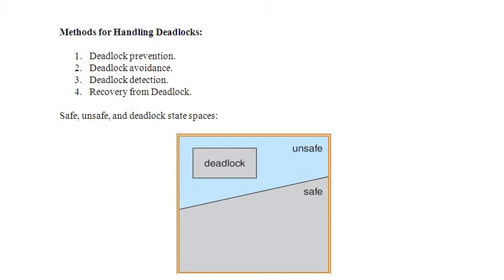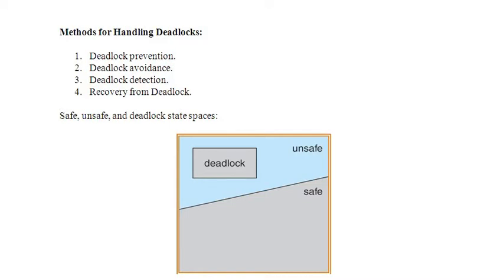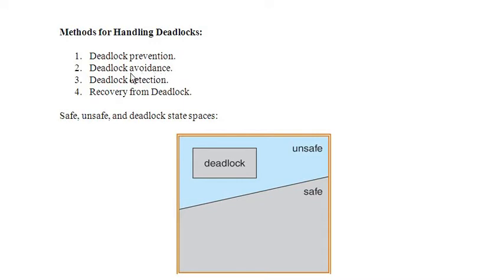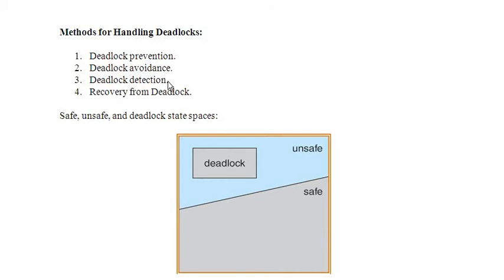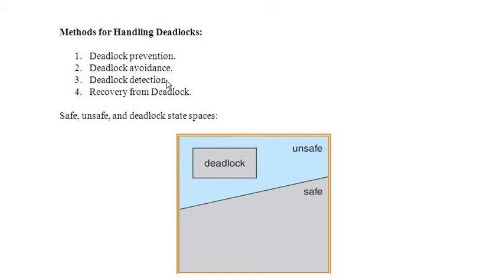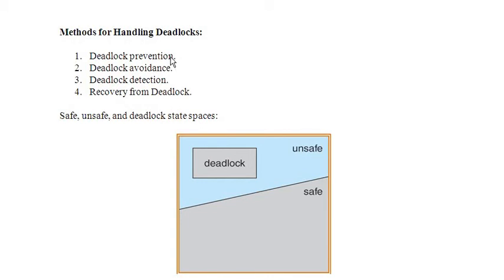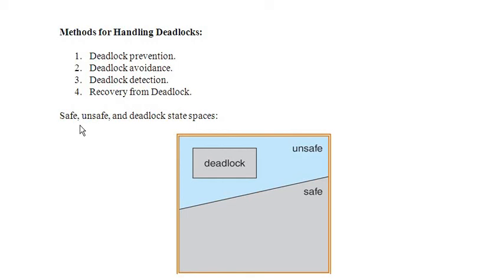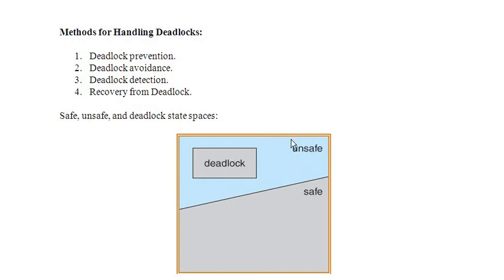Introduction to methods for handling deadlocks and safe,unsafe,deadlock state.